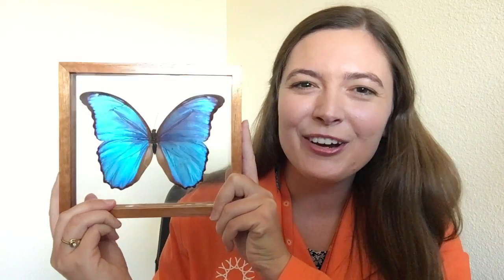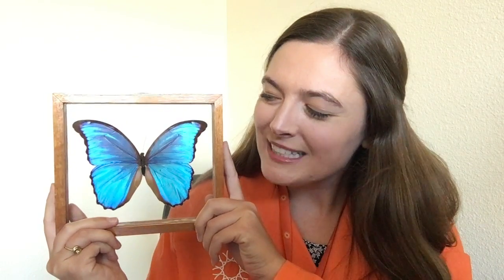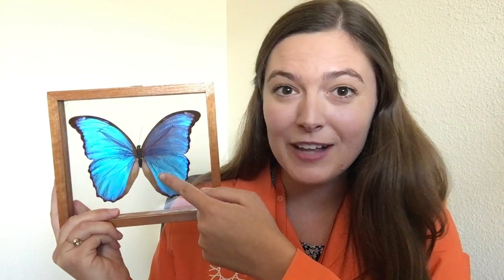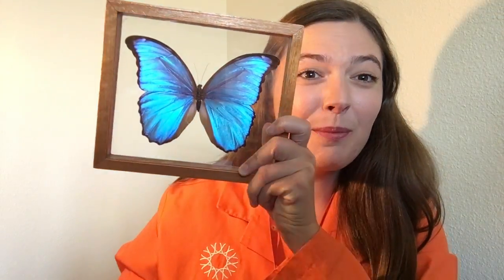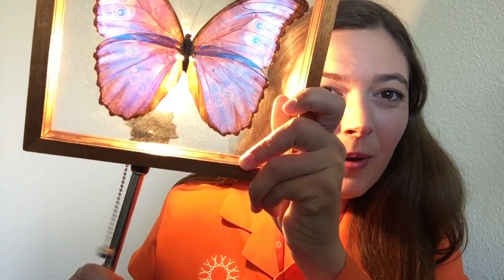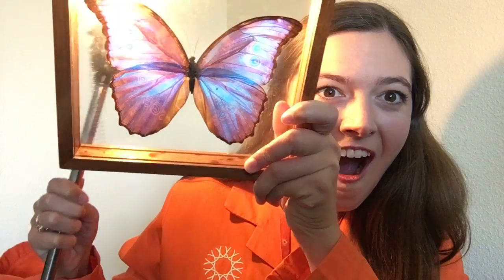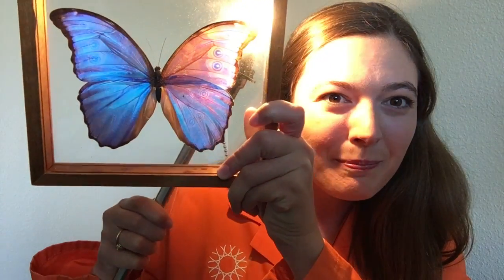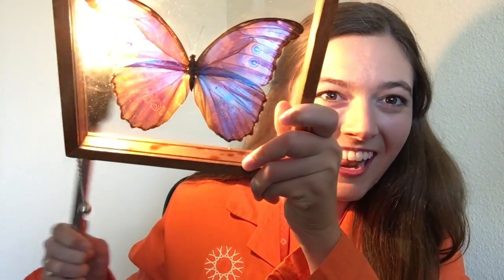Exploring Iridescence | California Academy of Sciences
Academy docent Annie lights up the screen as she explains the science behind the sparkle of butterflies like the blue morpho.